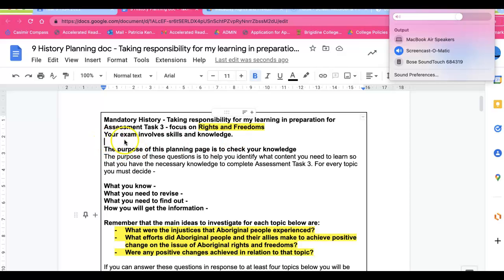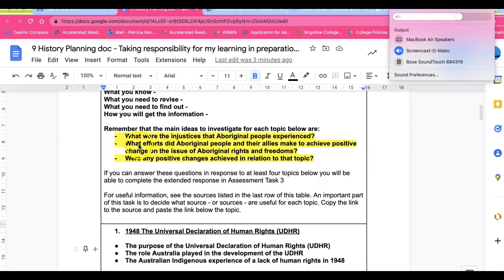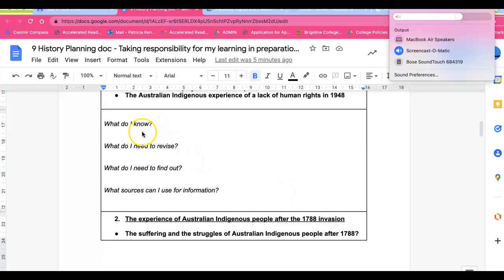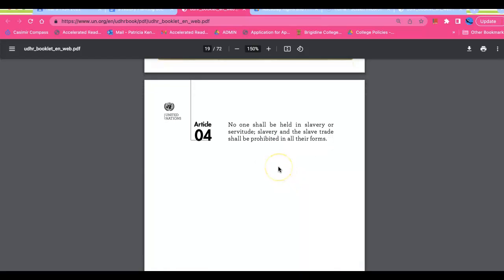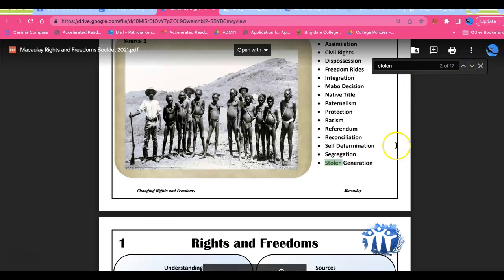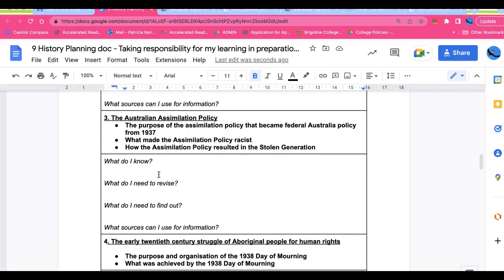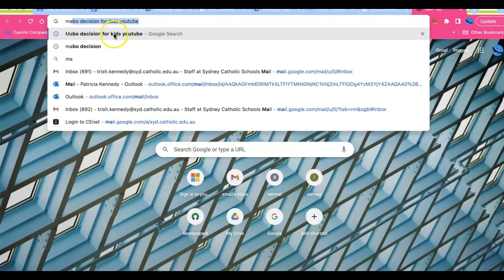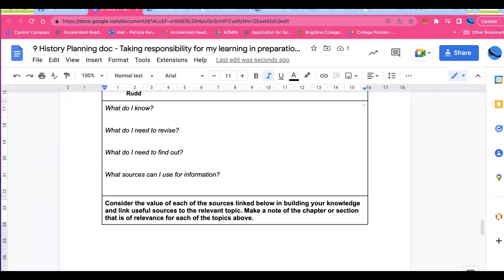using the planning document for assessment task 3